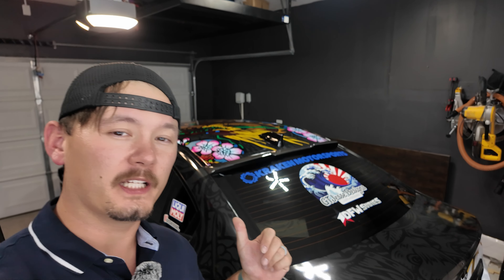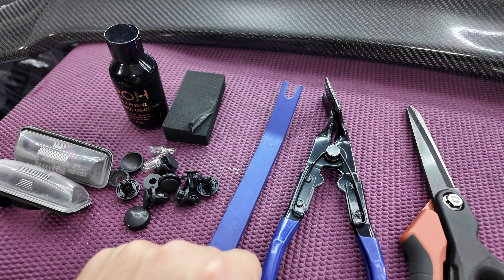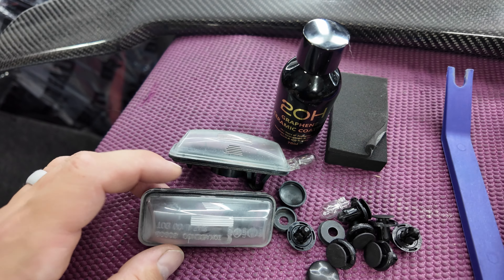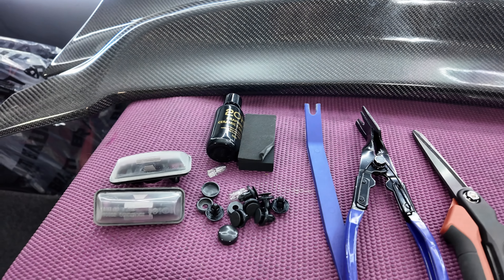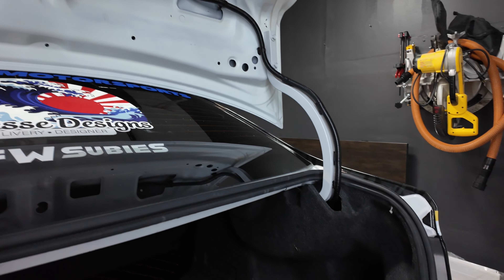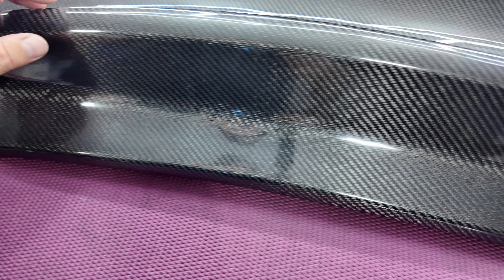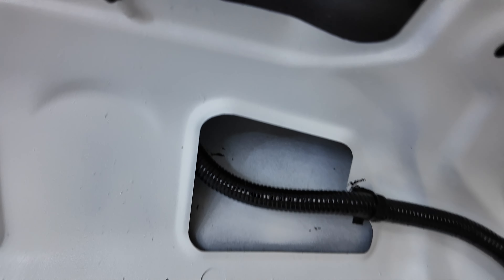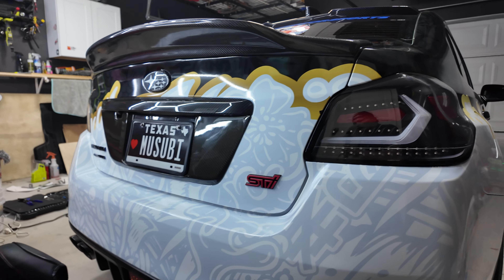Carbon Fiber High Kick Spoiler Install on 15-21' WRX/STI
In this video I do a review and install video of the the High Kick Carbon Fiber duckbill spoiler that Extreme Online Store sells for the 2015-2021 Subaru WRX STI.

LED License Plate Bulbs:

Pop Clip Removal Tool:

Graphene/Ceramic Coating:

My Camera/Mic setup: